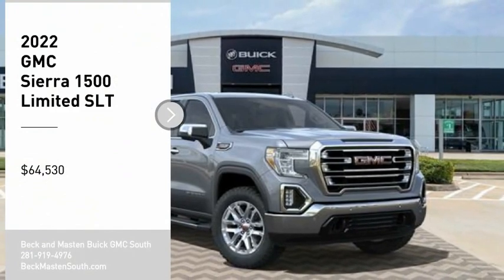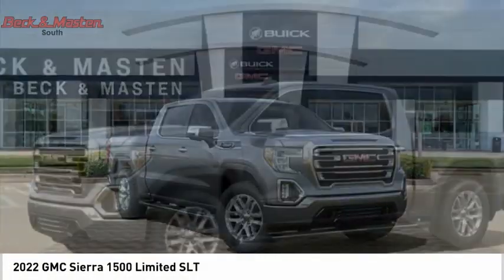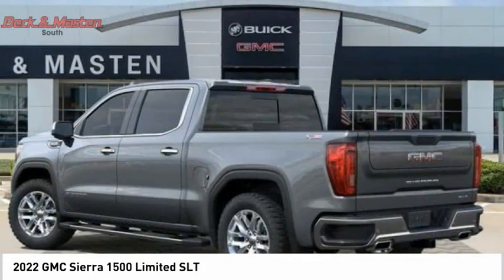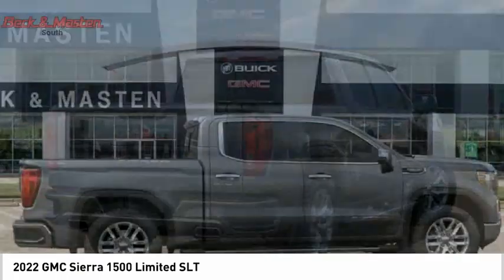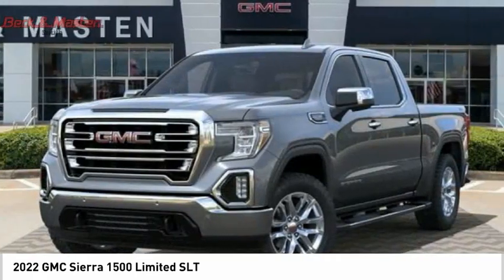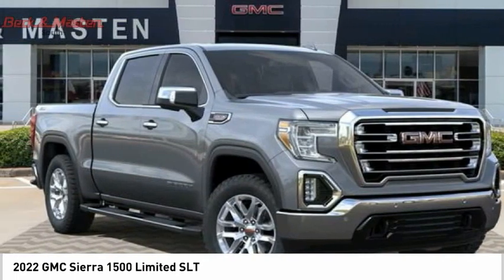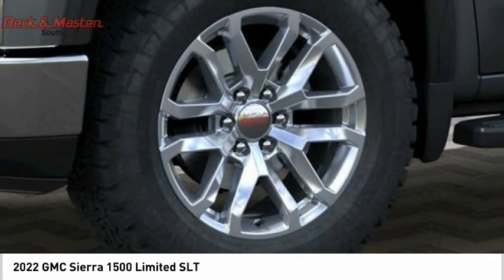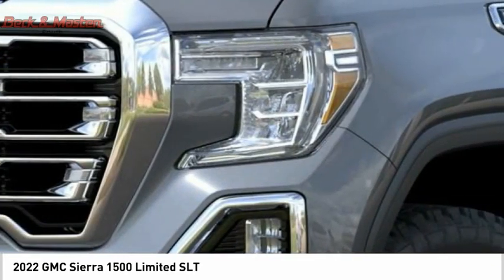2022 GMC Sierra 1500 Limited Z220623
2022 GMC Sierra 1500 Limited SLT

This Satin Steel Metallic 2022 GMC Sierra 1500 Limited SLT might be just the crew cab 4x4 for you.  It comes with a 8 Cylinder engine.  This one's available at the low price of $64,530.  For a good-looking vehicle from the inside out, this crew cab 4x4 features a charming satin steel metallic exterior along with a jet black interior.  Interested? Call today to take this vehicle for a spin!